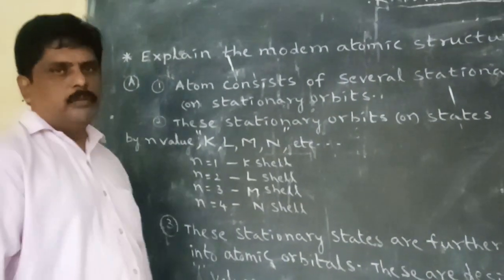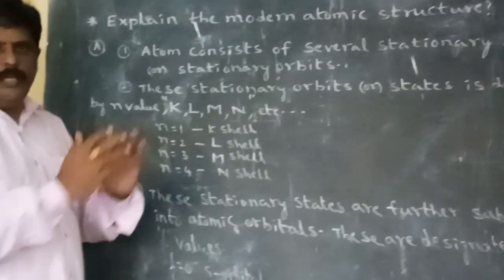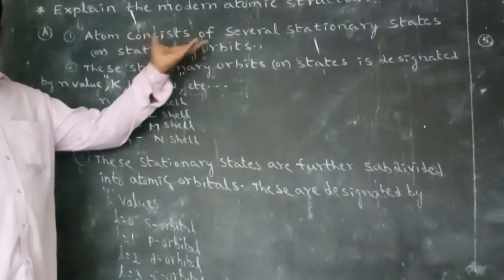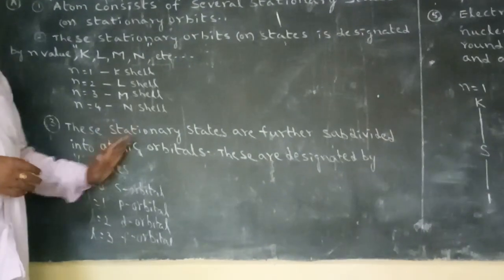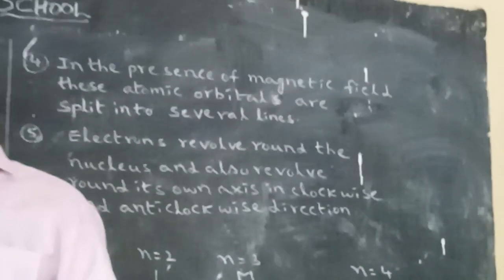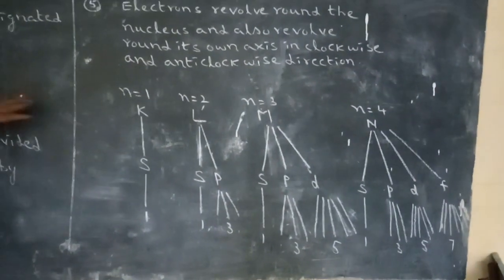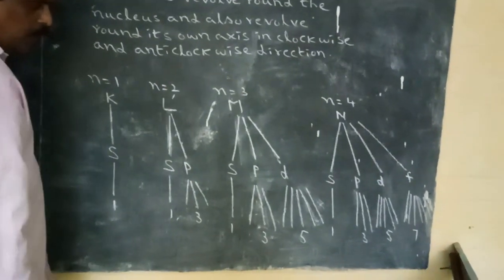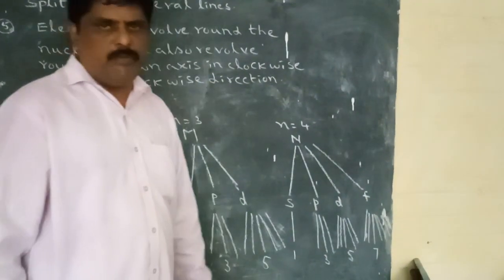Kanthibharathi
9th physical Science